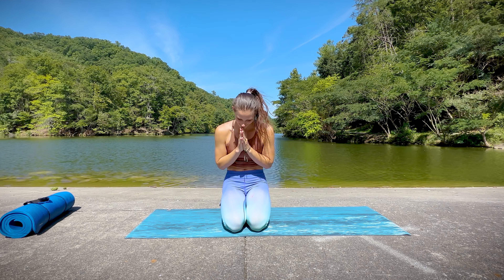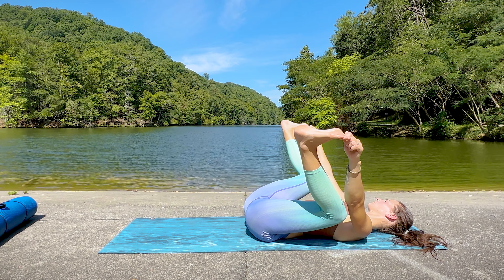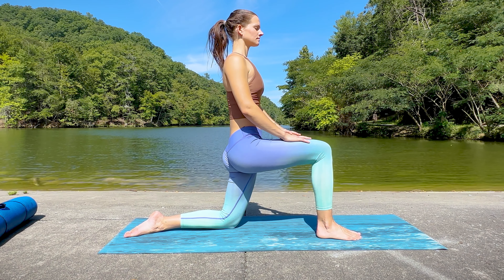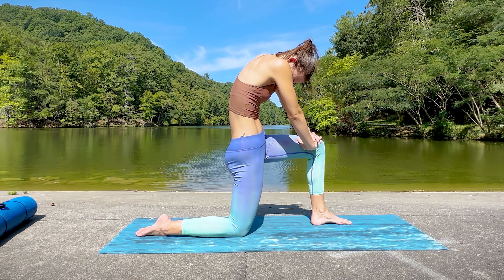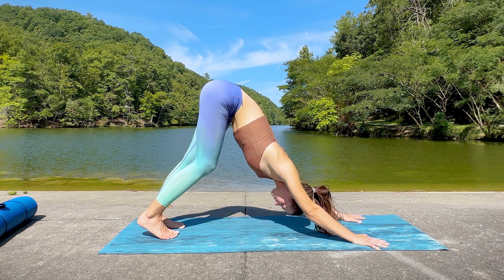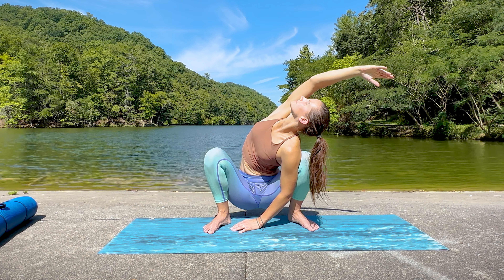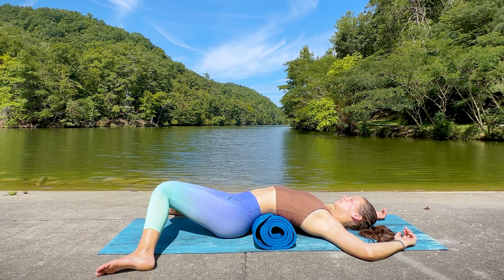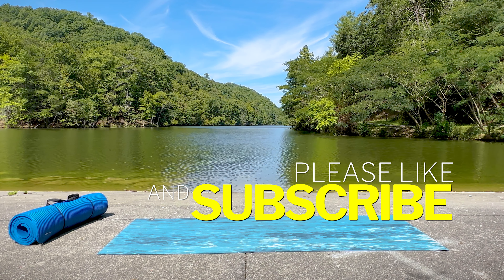Yoga for Deep Core & Pelvic Floor Health- Pt 1: Yin Yoga for Deep Hip Fascia Stretch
Welcome to week 1 of our Yoga for Deep Core and Pelvic Floor series! This week I have for you a slow and gentle yin yoga class that goes deep into the hips for a deep fascia release. We will hold poses for several minutes in order to allow the fascia to let go, releasing tension and stored emotional energy. Since many people store difficult emotions in the hip region, do not be surprised if you experience a flood of emotions during deep releasing stretches.

For longer classes and other exclusive perks, check out the membership options on my channel page by hitting the "join" button.

As always, consult your healthcare professional before beginning any new exercise, practice mindfully and at your own risk.

Namaste.

-Hannah Rae

0:00 Class Start
20:00 Self Check-In & Body Scan
1:45 Single Leg Happy Baby
4:35 Happy Baby
6:54 Rebound
7:20 Psoas Stretch
8:55 Twisted Baby Dragon (Low Lunge)
10:40 Dragon with Wing (aka Lizard Pose)
11:55 Downward Facing Dog
12:15 Psoas Stretch
14:00 Twisted Baby Dragon
15:20 Dragon with Wing (aka Lizard Pose)
16:40 Downward Facing Dog
16:55 Rebound
17:55 Yogic Squat
20:25 Yogic Squat Side Reaches
21:45 Rebound
22:35 Lumbar Backbend with Triangle Legs
26:10 Savasana
27:50 Closing Breath & Gratitude